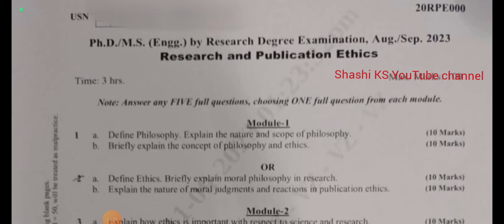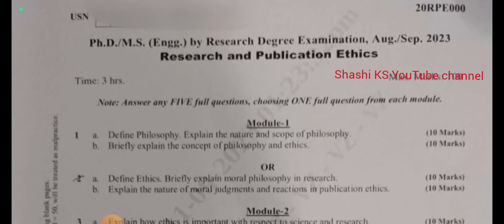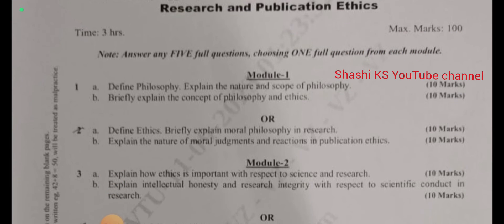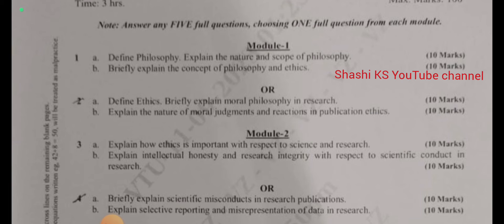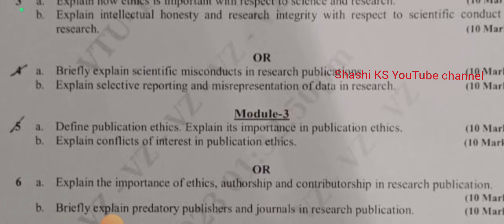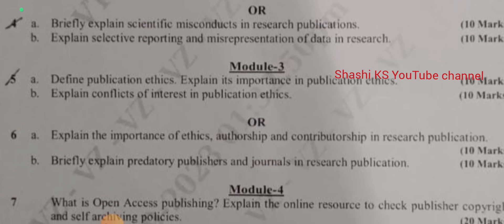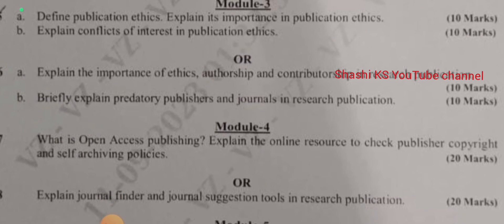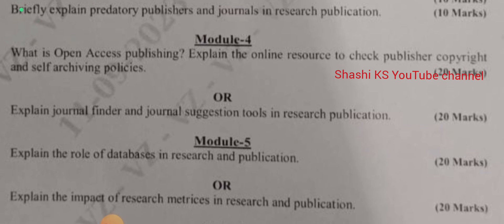VTU PhD Coursework Exam Question paper| Research and publication Ethics Sep 2023 Exam